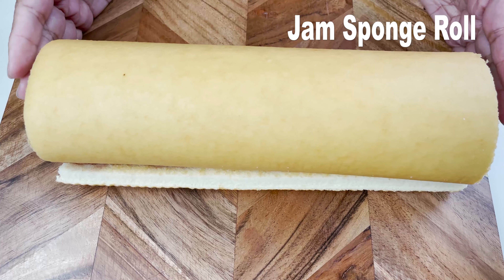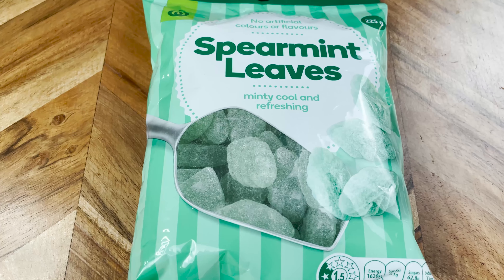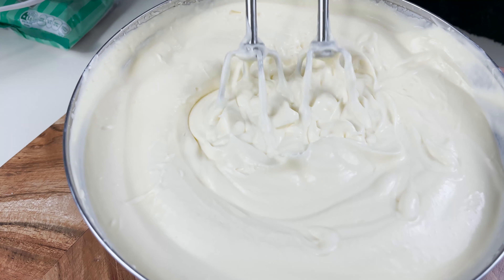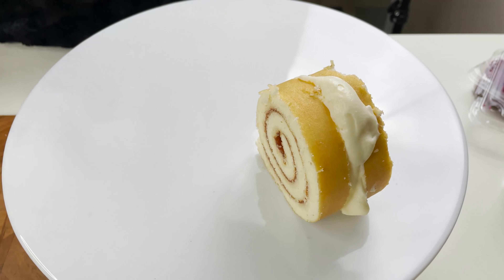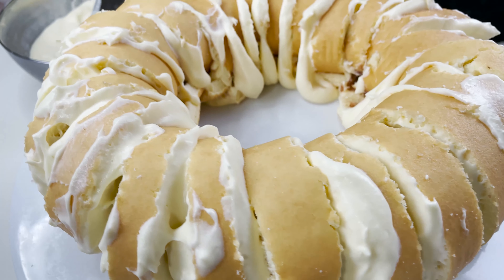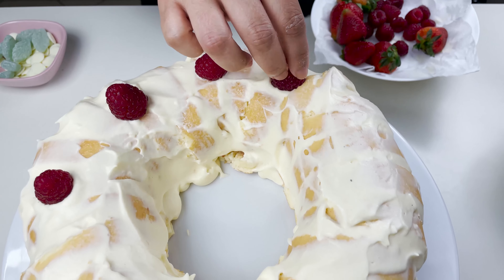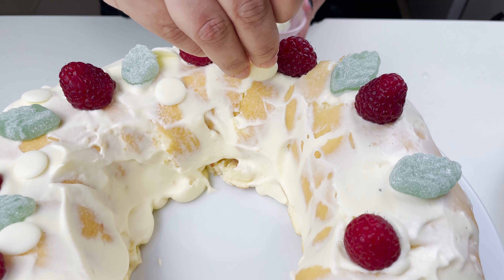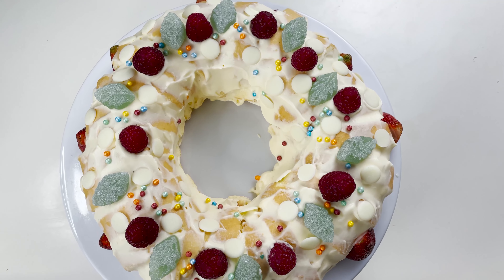Christmas Wreath Cake Recipe | How To Make Wreath Cake - Best Wreath Cake | Merry Christmas 2020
Merry Christmas 2020 - This recipe is about wreath cake. Check this out

Timings:
0:00 Introduction - How to make wreath cake
0:36 Ingredients required to make the wreath cake
1:17 Preparing the wreath cake mixture
2:06 Preparing the wreath using the mixture
3:20 Garnishing the cake using fruits
4:33 Conclusion and sharing experience

Ingredients:
Jam Sponge Roll
Readymade Custard - 1kg
Thickened Cream
Fresh Fruits for Garnish
Spearmints for Garnish
White Chocolate Melts